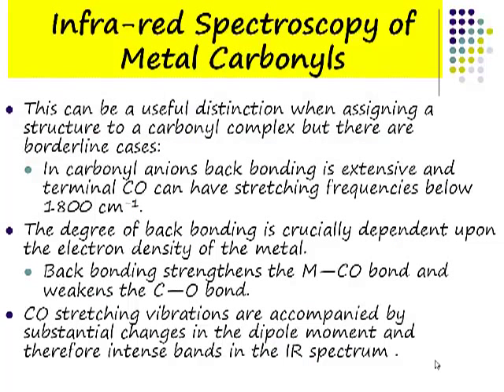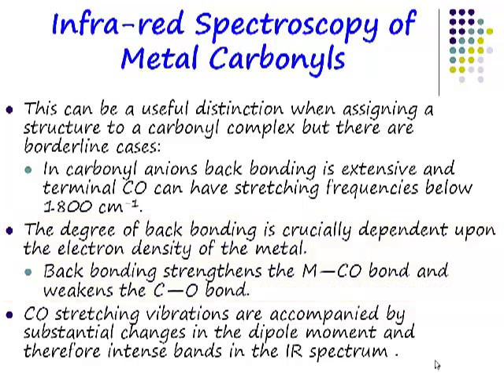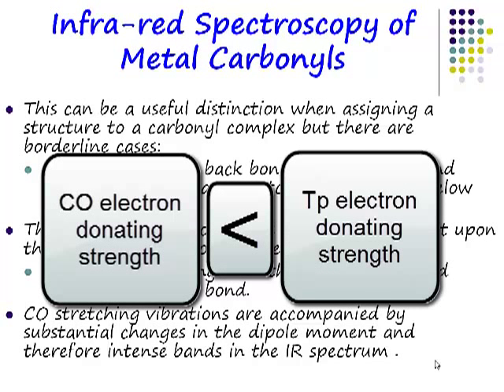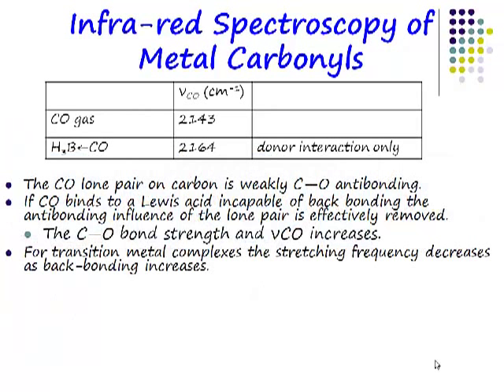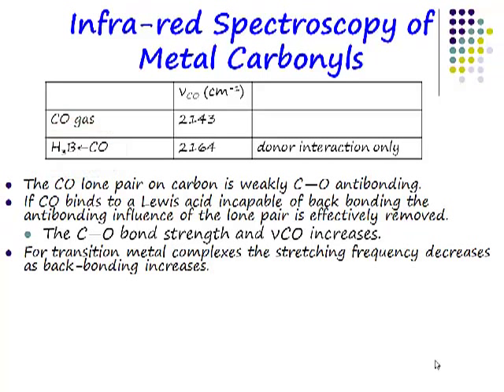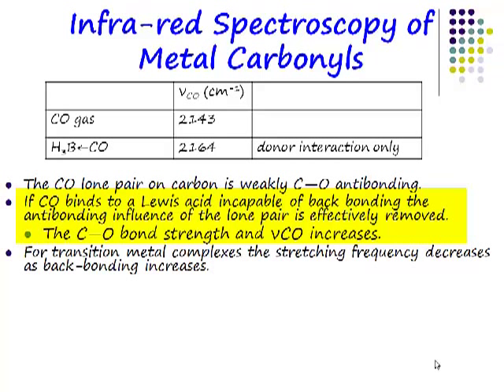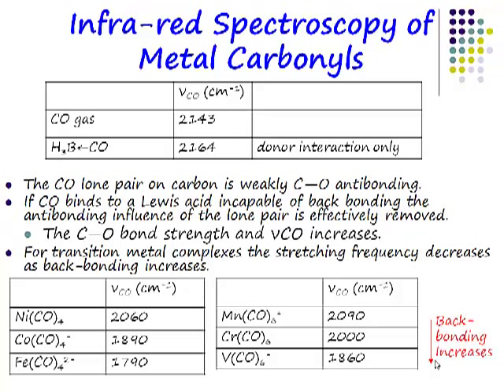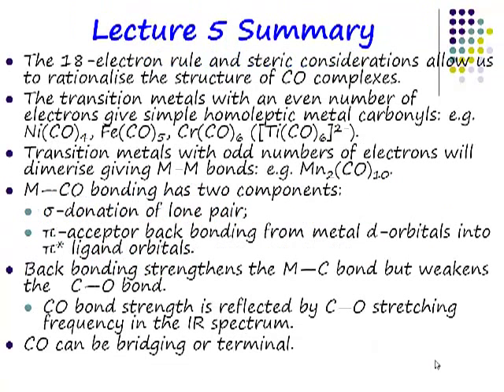Metal carbonyl infra-red spectroscopy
The video-only version of a chemistry vignette.